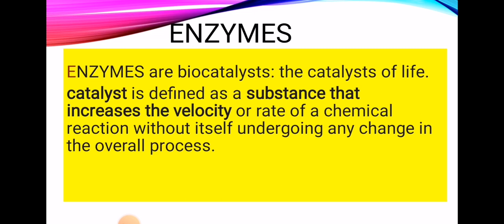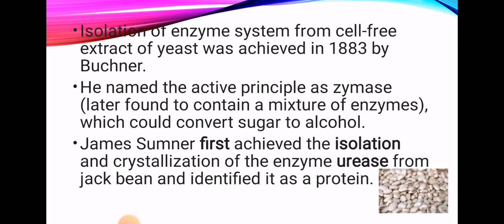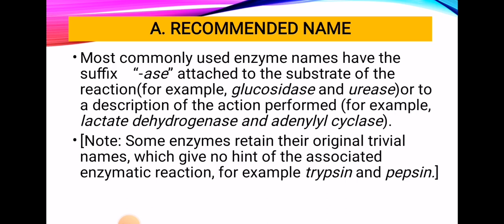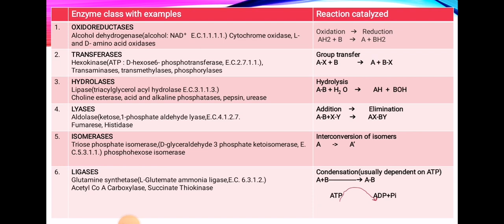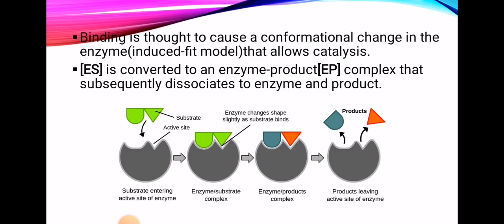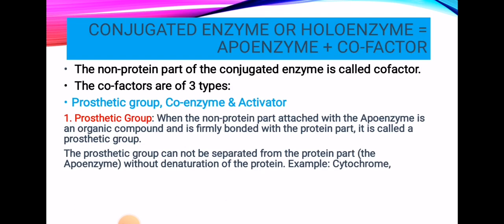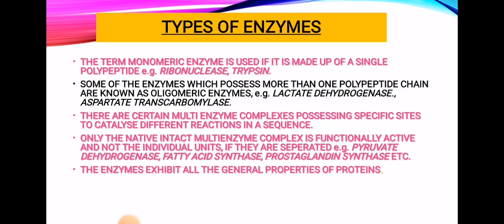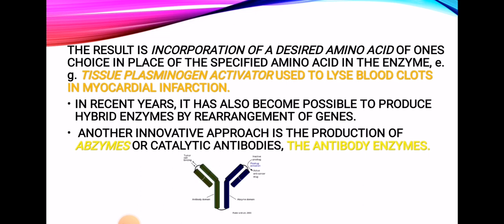Fundamental concepts of Enzymes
1st MBBS clas